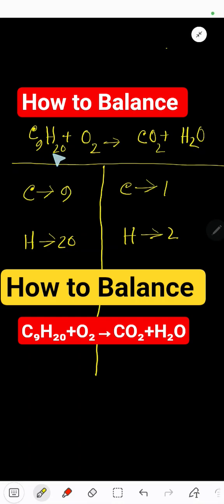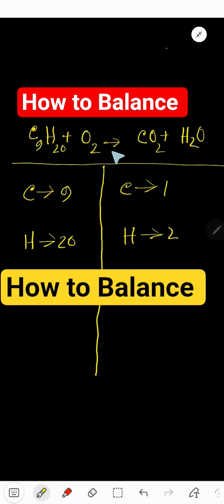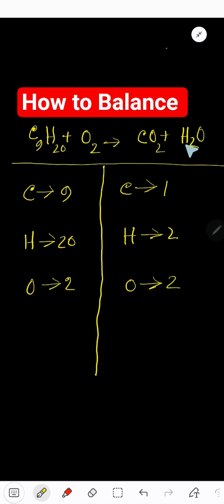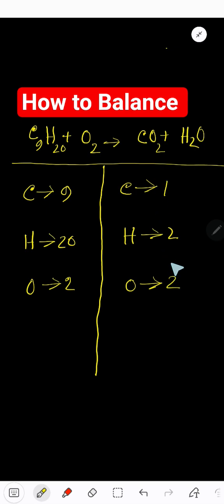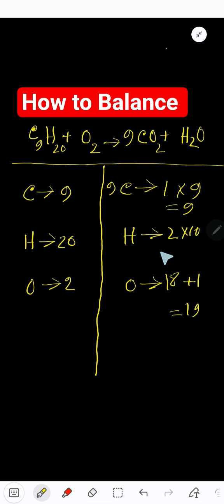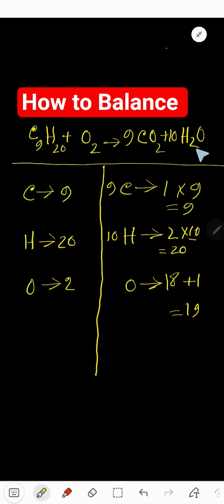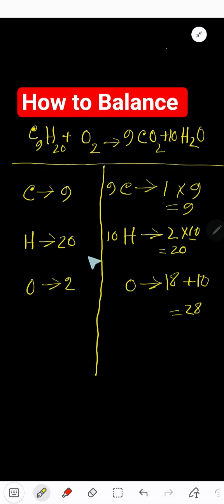How to Balance C9H20 + O2 → CO2 + H2O | Step-by-Step Hydrocarbon Combustion Reaction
In this video, we walk you through a simple step-by-step process to balance this hydrocarbon combustion reaction. Perfect for high school and college chemistry students, or anyone preparing for exams like the SAT, MCAT, or GCSE.

📘 Topics Covered:

Hydrocarbon combustion basics

Step-by-step balancing method

Final balanced equation explained

✅ Final Answer:
C₉H₂₀ + 14O₂ → 9CO₂ + 10H₂O